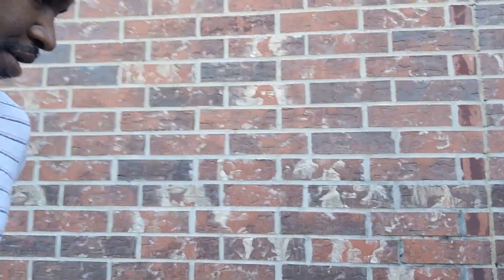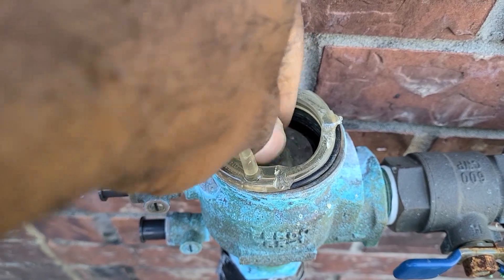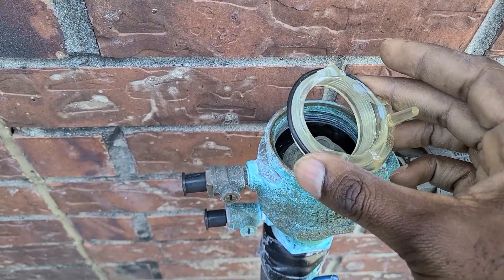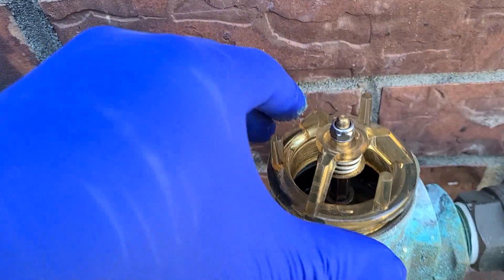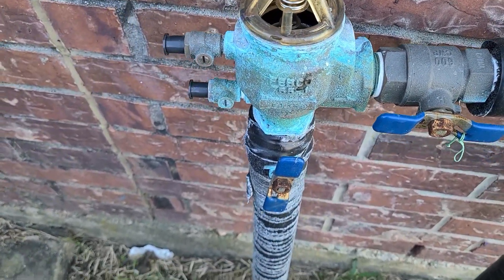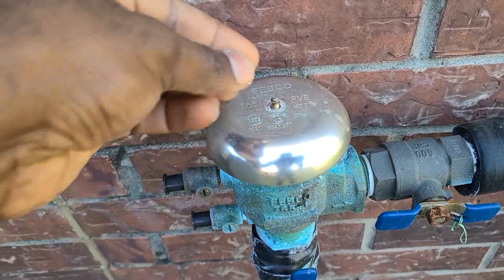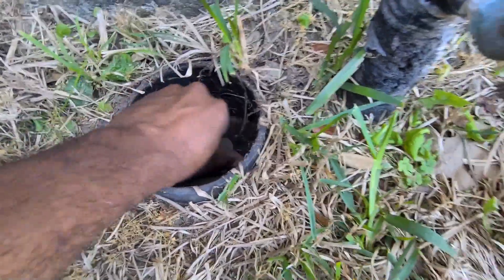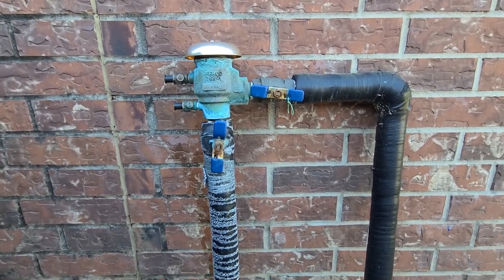Sprinkler System Leaking- Backflow Preventer Repair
In this video, I provide step by step instructions on how to replace a leaking/broken bonnet assembly on a sprinkler system backflow preventer.

The line was improperly drained and freezing conditions damaged the bonnet.

Hey DIYers! Need powerful tools to manage your money and build wealth? Check out my Etsy shop for a range of personal finance calculators. From budget templates to net worth trackers, these tools will supercharge your financial journey. 🚀